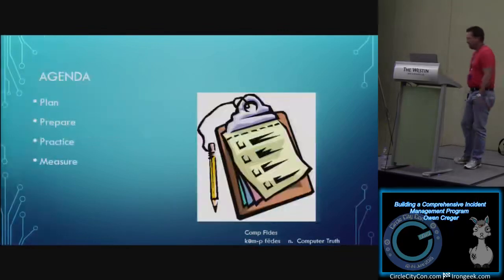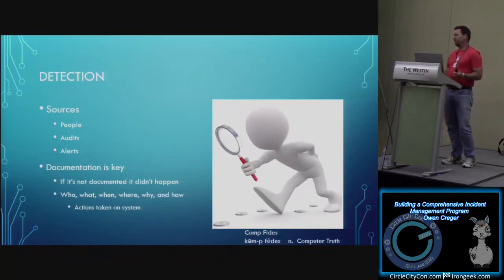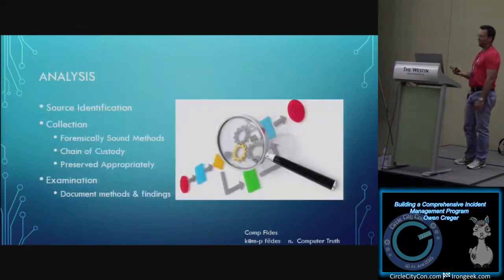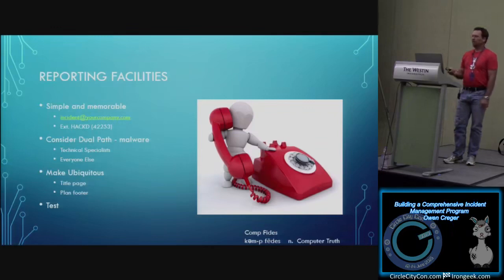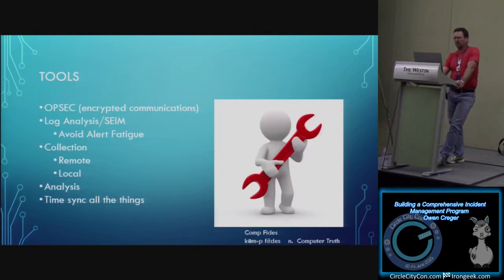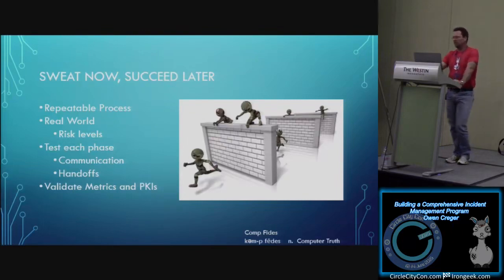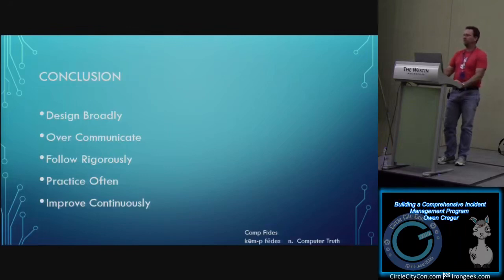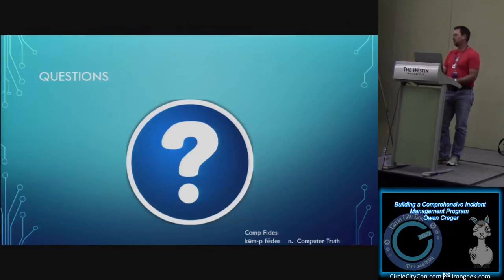CircleCityCon 2015 Building a Comprehensive Incident Management Program Owen Creger